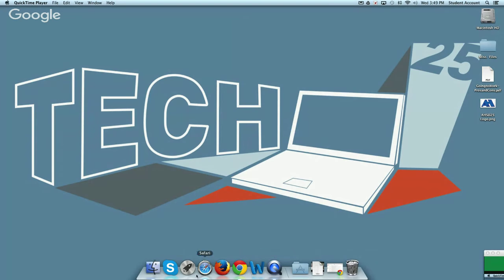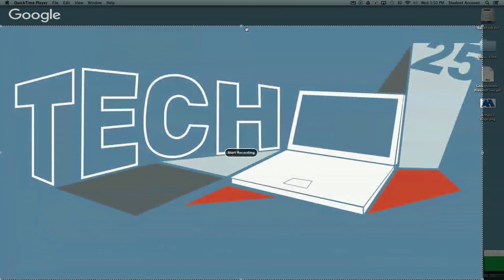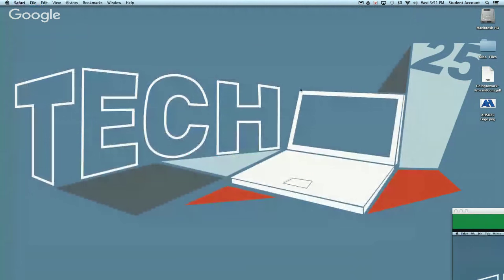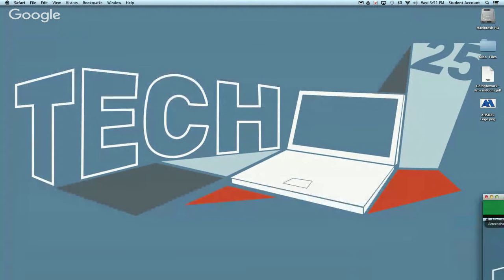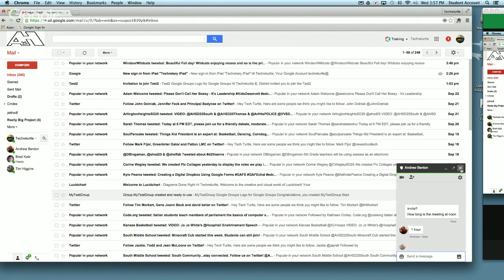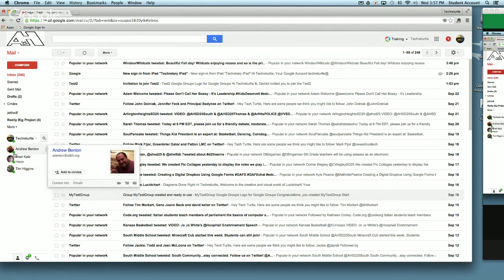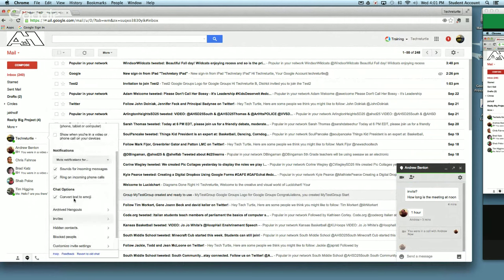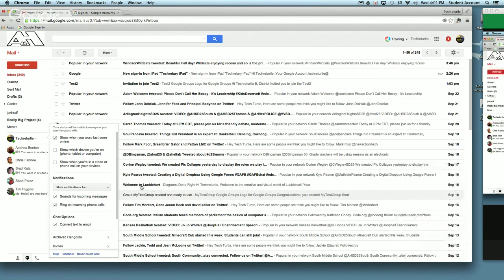25 w/ Tech 25 S2Ep3 - Communicating with Each Other and the World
Great things happen in our schools, in your classrooms.  Amazing learning and creativity happens everyday that should be shared among our SD25 community as well as the Arlington Heights community; maybe even the world.  Tune in today to get a few ideas thrown your way to get started on your journey to better communication.  Tools that are free and easy to use.  We'll see you Today at 3:45p,  what we WON't have here is a failure to communicate.